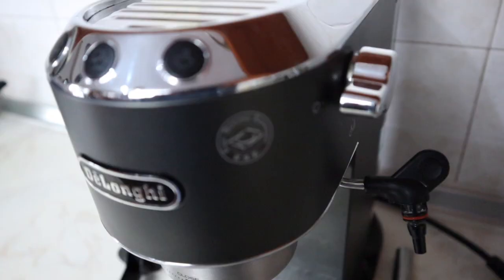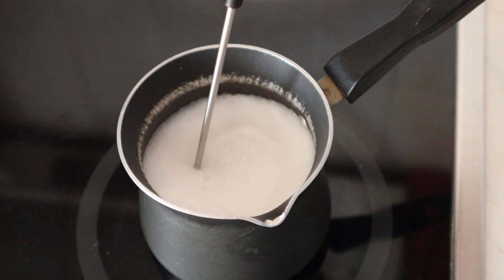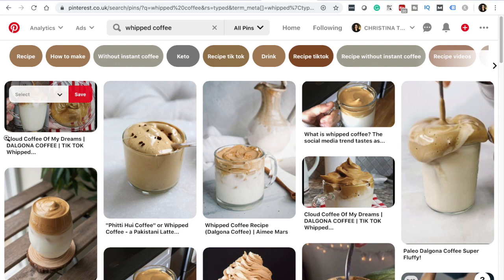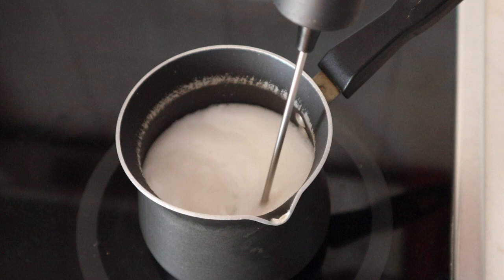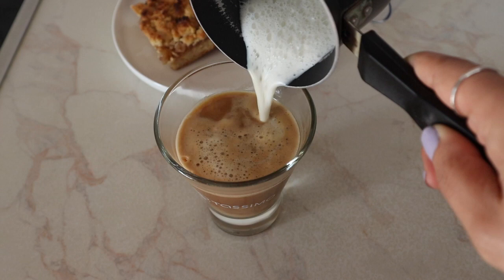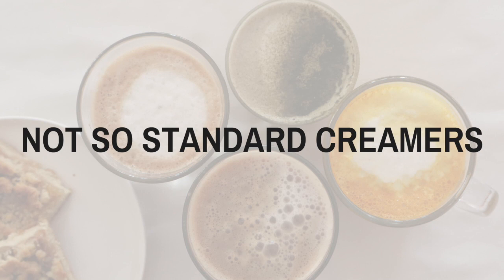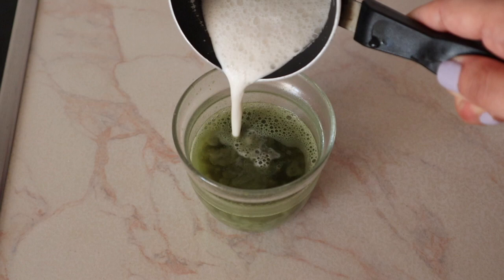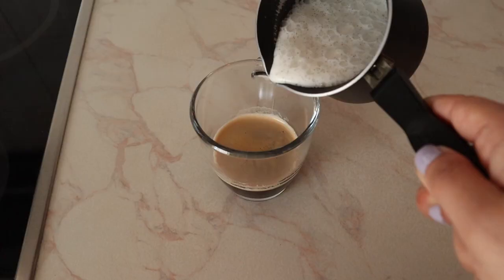HEALTHY ALTERNATIVES TO COFFEE CREAMERS (+ Vanilla Coffee Creamer Recipe)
HEALTHY ALTERNATIVES TO COFFEE CREAMERS, incl. Vanilla Coffee Creamer Recipe. In this video, I am showing how to make the best dairy free coffee creamers that beat any vegan coffee creamer in the market. Here you will find low calorie coffee creamer recipes but also some low fat coffee creamer recipes. Looking for low sugar coffee creamers? No problem. This video is also for you. In this video you will find healthy coffee creamers, coffee creamer alternatives and healthy homemade coffee creamers, either vegan or vegetarian. Choosing one will be hard, but you will find the best healthy alternative coffee creamer for you.

My Book for Babies and Toddlers
Little Dino's First Day on the Planet: A Children's Adventure Story

Looking for a fun and exciting adventure story for your child? Join Little Dino on his first day on the planet in this thrilling children's book! Written by a loving parent, this book is perfect for bedtime stories or for encouraging a love of reading in young children. Your child will love following along as Little Dino makes new friends and faces challenges, while discovering new things about the world around him. Little Dino's First Day on the Planet is a must-read for parents looking for a fun and engaging story that will captivate their child's imagination.

Buy Products Mentioned:
De'Longhi Espresso Machine
Electric hand whisk
Stainless steel coffee pod
MCT oil
Protein powder
Vanilla Pods

Christina is a Holistic Nutritionist & a Nutritional Therapist whose purpose is to empower you to achieve your health goals so you can conquer and serve the world doing what you love. She uses scientific research to give you the tools to improve your overall well-being, using lifestyle changes, and supplements.